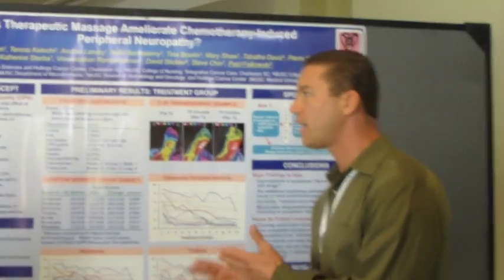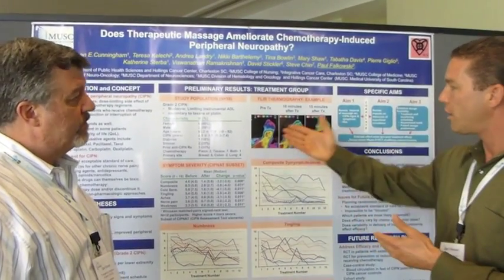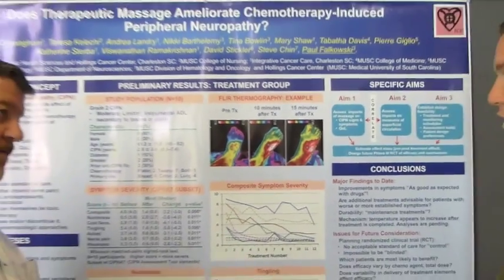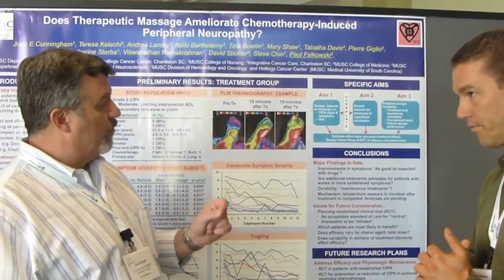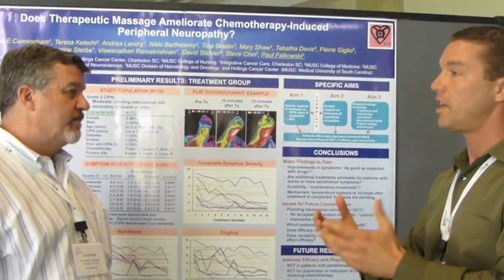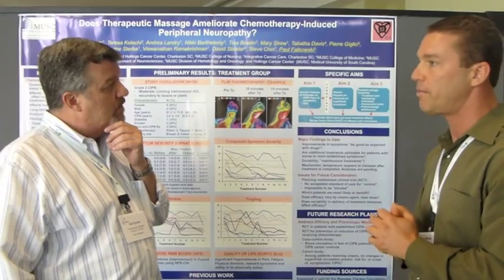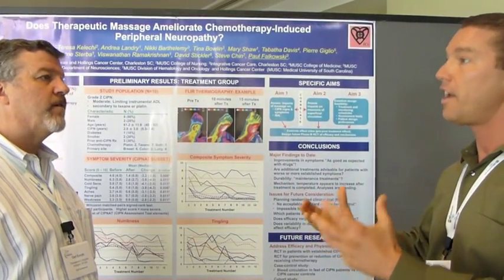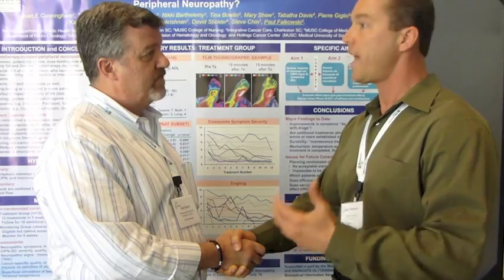Does Therapeutic Massage Ameliorate Chemotherapy-Induced Peripheral Neuropathy?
Charlly Enroth and Paul Falkowski discuss the research behind the question:  Does therapeautic massage ameliorate chemotherapy-induced peripheral neuropathy?